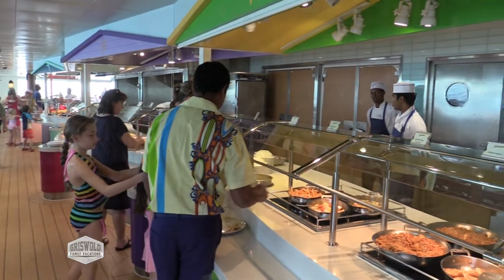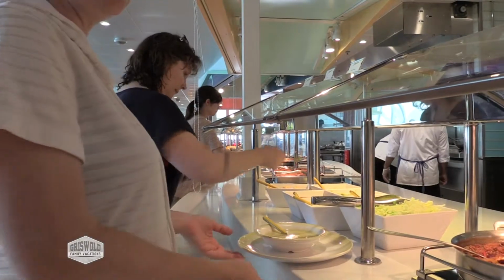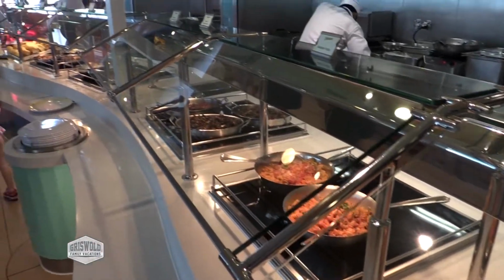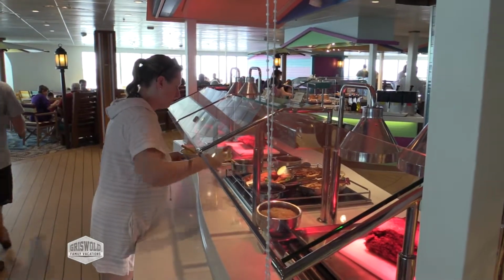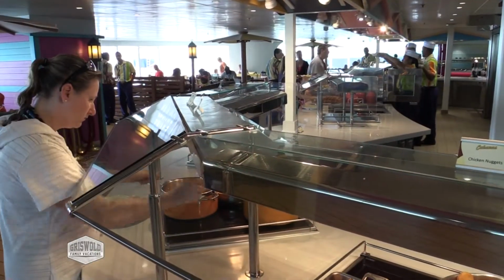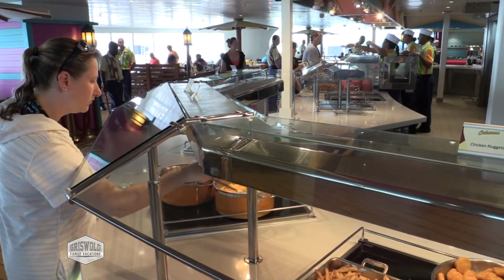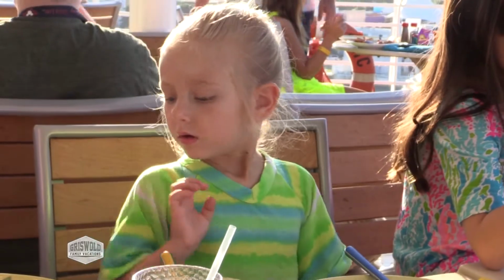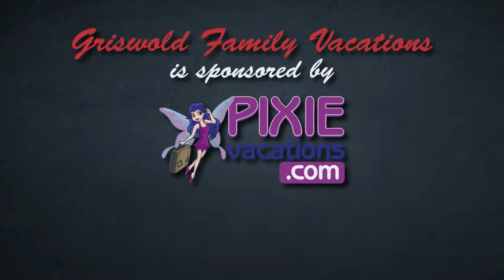Disney Cruise Line - #004 Cabanas Dining Review on Disney Cruise Line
Cabana's Dining Review - Cabanas is a buffet that is open for breakfast and lunch on Deck 9 Aft on the Disney Magic Cruise Ship.  Cabana's is also open for Dinner as a table service restaurant serving the food from the main dining room.